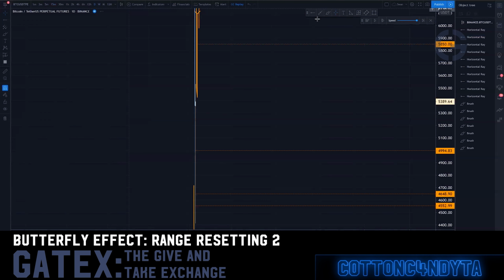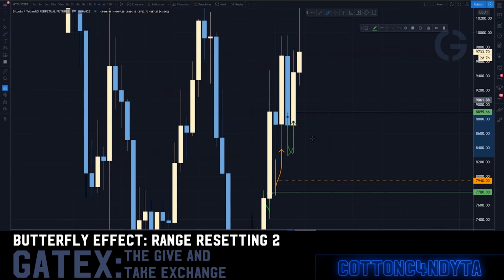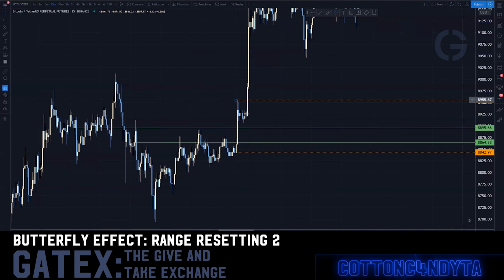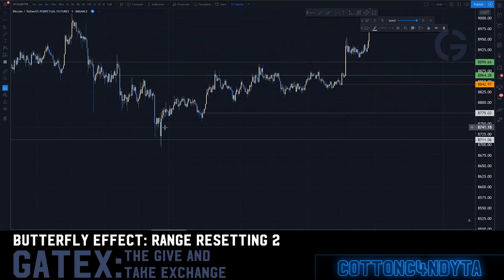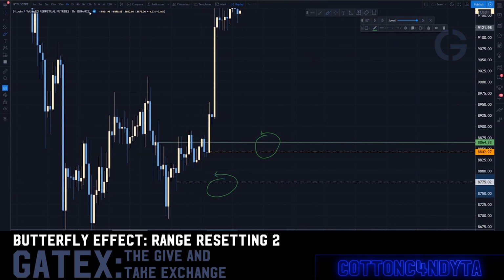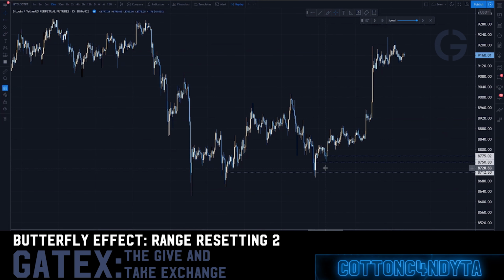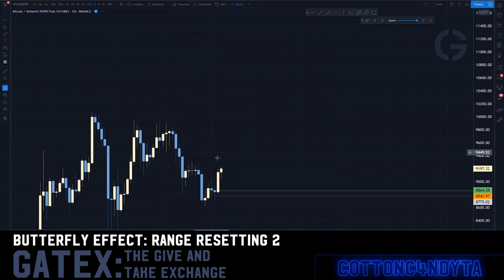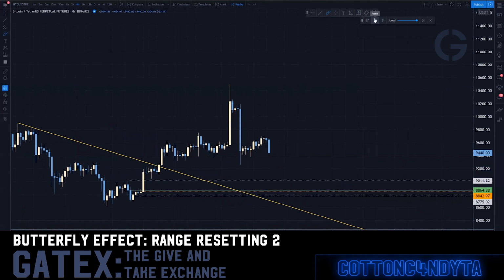Butterfly Effect L53: RANGE RESETTING 2 (Level 5 Day Trading)